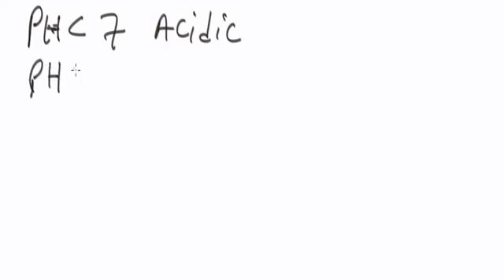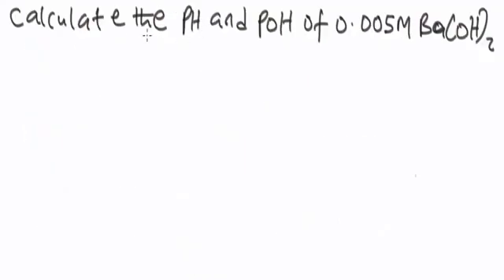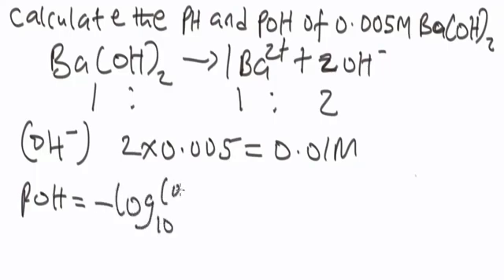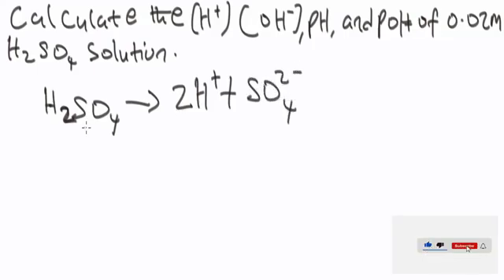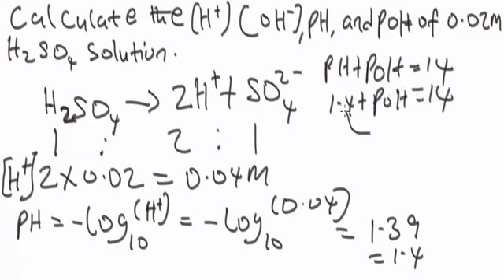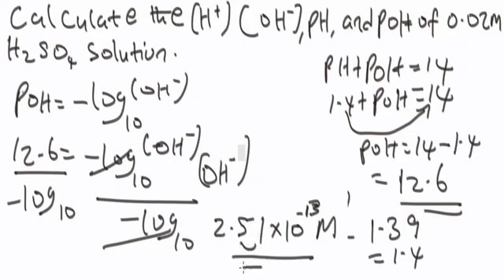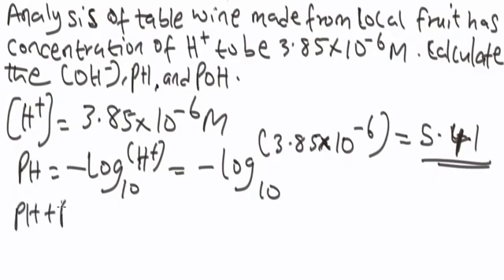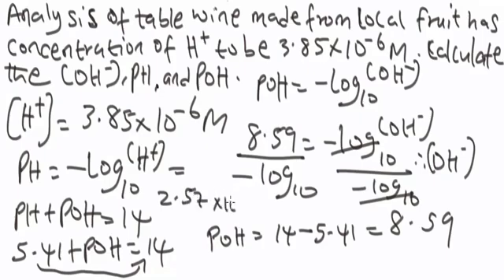JAMB Chemistry Online Tutorial 2026 Likely Questions On PH & POH Of Acid/Base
JAMB Chemistry Online Tutorial Likely Questions And Answers On PH and POH of Acid And Base

PH and POH of acid and base is one of the basic problems in JAMB Chemistry

In this JAMB chemistry tutorial video, I explained the idea behind PH and POH of acid and base

This video is a definite guide to understanding the science behind PH and POH of acid and base in JAMB chemistry with practice examples, problems and solutions.

eaglesclass academy